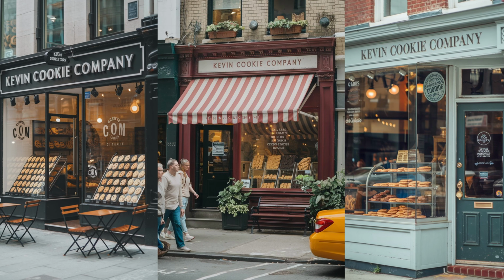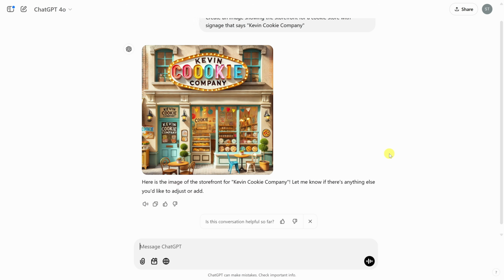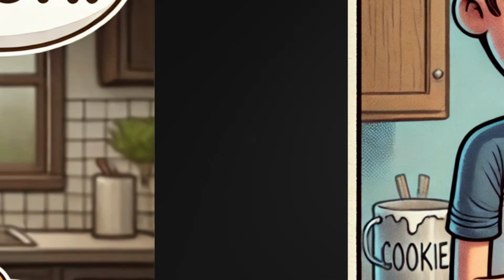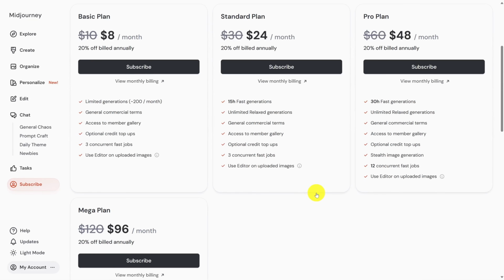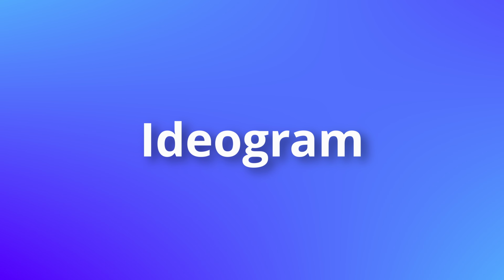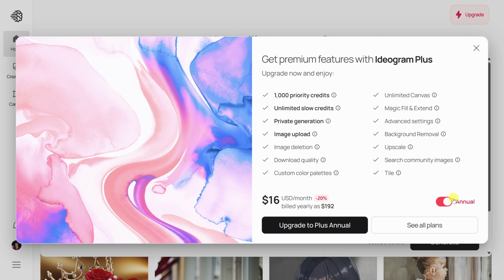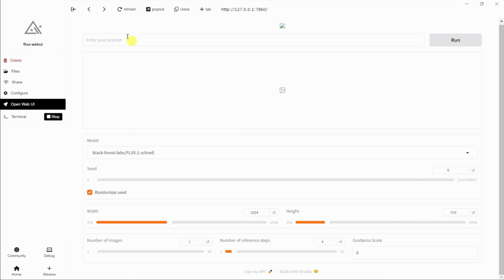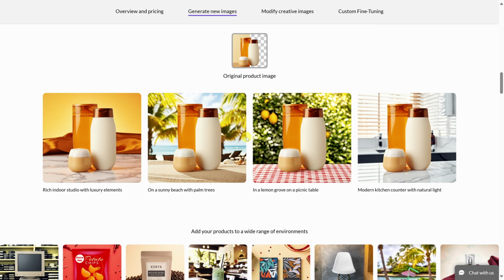7 BEST Free & Paid AI Image Generators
Discover the 7 BEST AI image generators to create stunning visuals with ease! From Dalle 3 to Midjourney and more, this video breaks down the top tools, both free and paid, to help you design like a pro. Check out the tools and get started today Learn about their features, pricing, and use cases, including how to automate your workflow using AI. Whether you're creating for personal projects or professional needs, these generators can elevate your visuals to the next level.

📚 RESOURCES
- Links to all the AI image generators featured in this video

⌚ TIMESTAMPS
0:00 - Introduction
0:29 - DALL-E 3: Features, Benefits & Limitations
2:38 - Midjourney: High-Quality Images
3:17 - Stable Diffusion: Open-Source Flexibility
4:06 - Ideogram: Text-Integrated Image Generation
5:02 - Adobe Firefly: AI in Photoshop & Illustrator
5:47 - Flux AI: Free High-Quality Image Generation
6:30 - Generative AI by Getty Images: Legally Secure Images
7:10 - Wrap Up